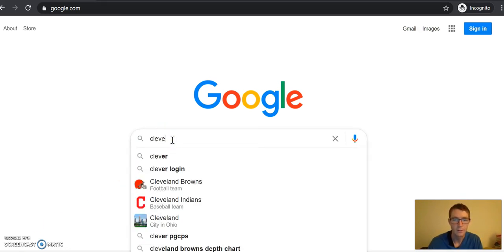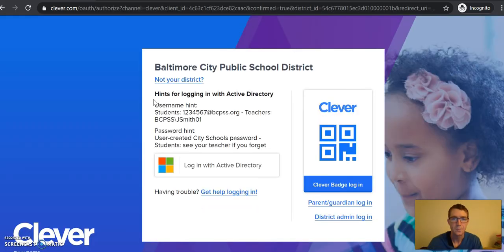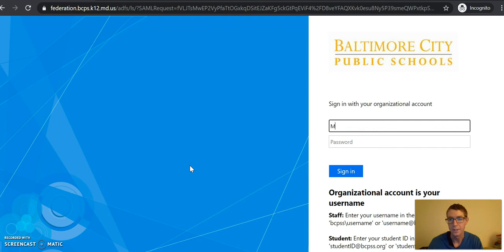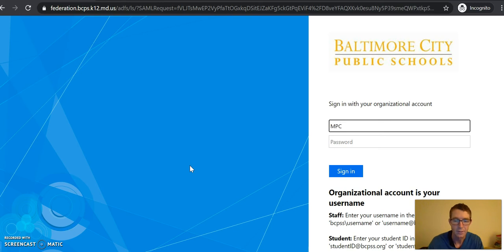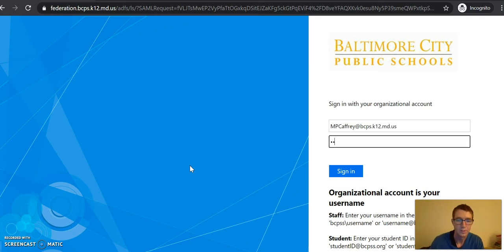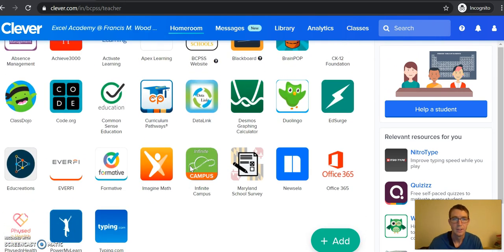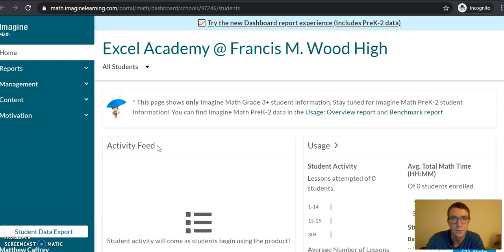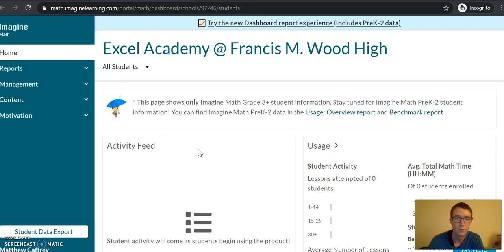Clever Imagine Math- 9/9/2020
In this video, I show how to access imagine math through clever